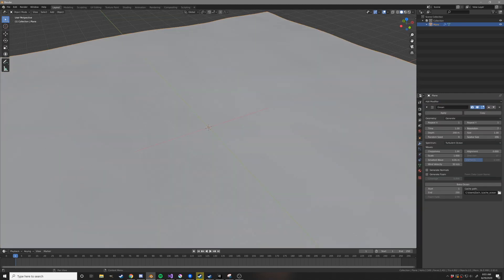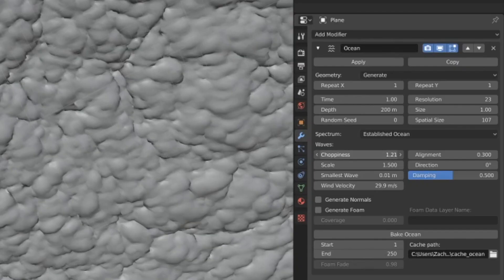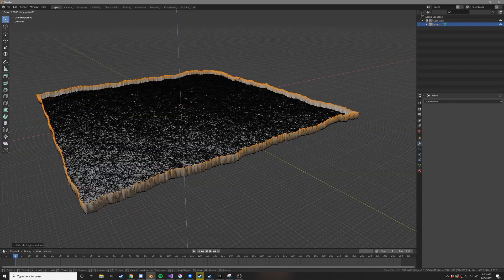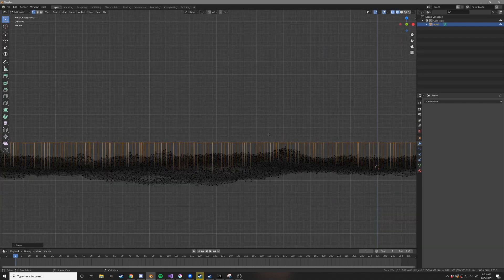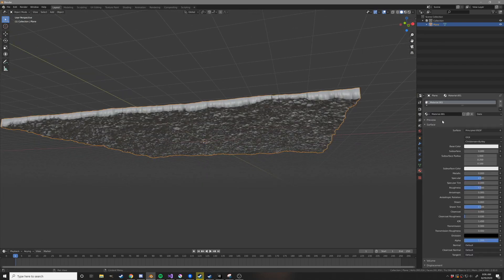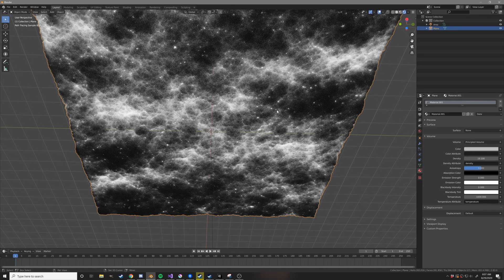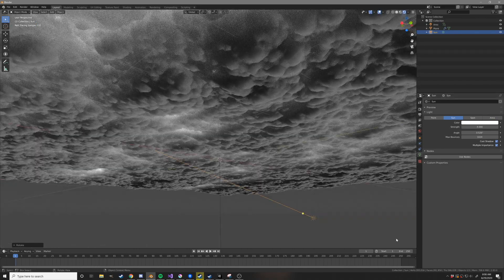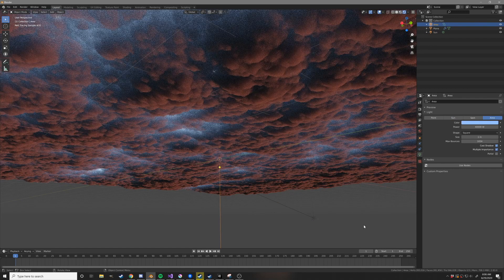Make Realistic Clouds in Less Than Two Minutes - Blender Tutorial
First tutorial in a long time. Cute technique for clouds I haven't seen anyone else do. Very quick and easy with great results!
Blender changed the layout of the ocean modifier for the first time in 500 years days after this tutorial came out.